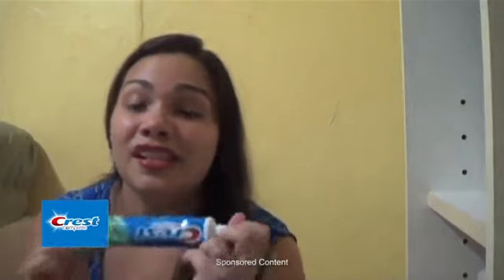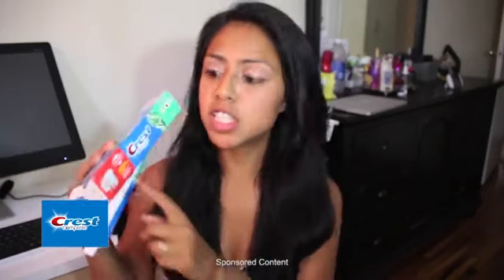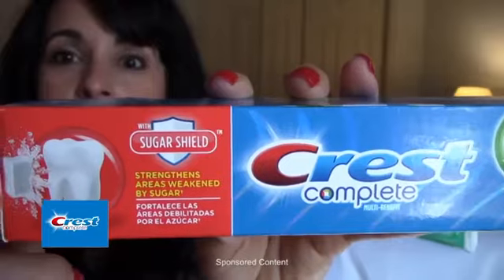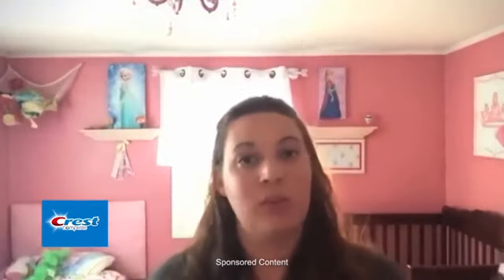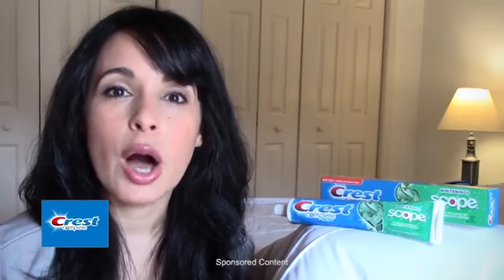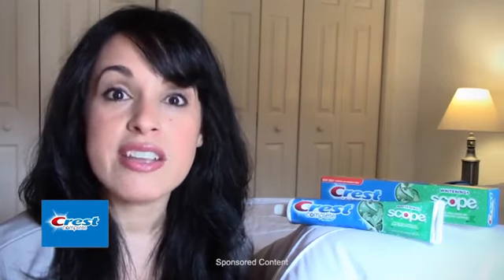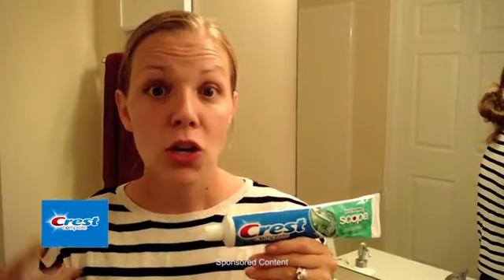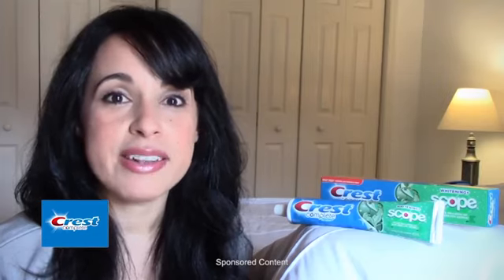My Honest Review Crest Scope Complete Whitening Toothpaste Amazon Market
The Home Of The World’s Best Amazon Salling Items.
Thank you for your support & Love , The Team.
Amazon
Amazon Jungle
Amazon Fba
Amazon Must Haves
Amazon Finds
Amazon Alexa